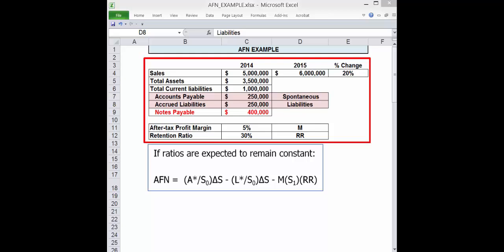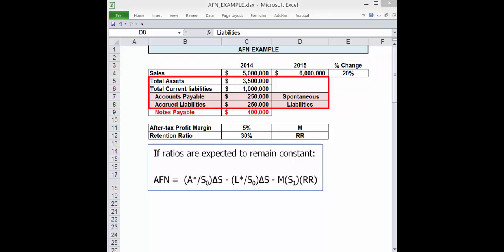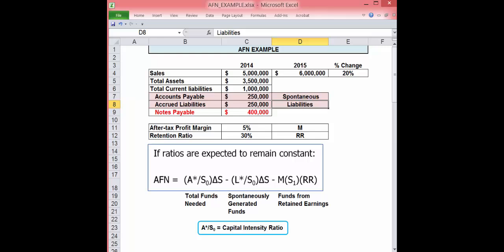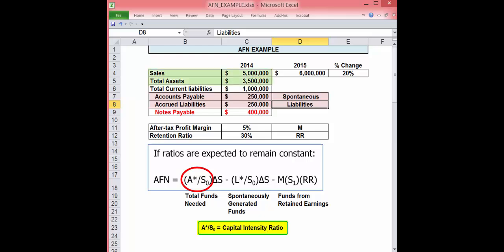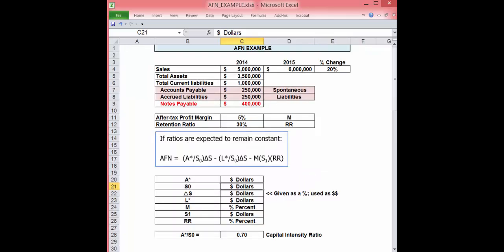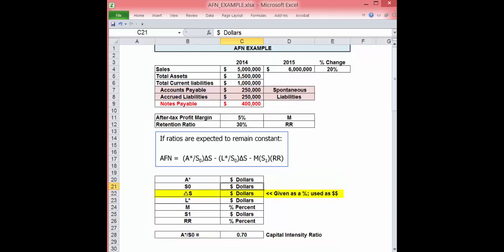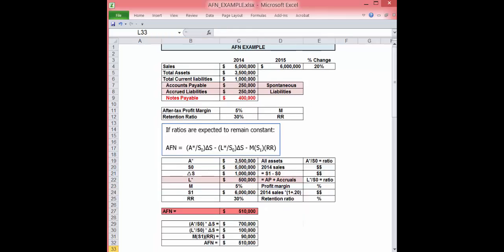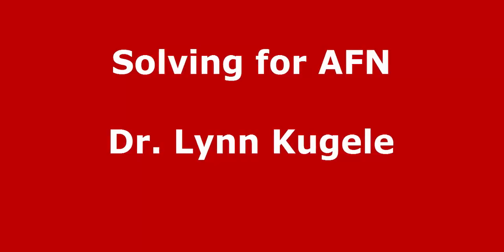AFN EXAMPLE 0811